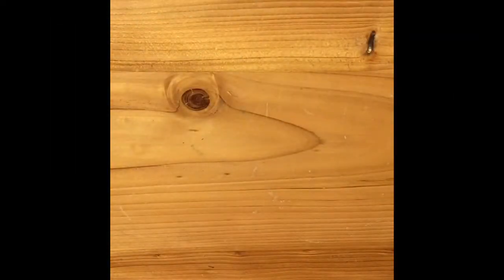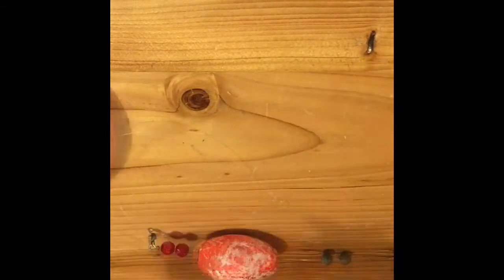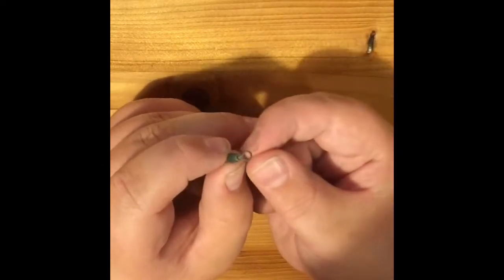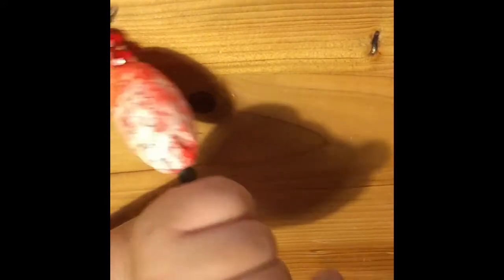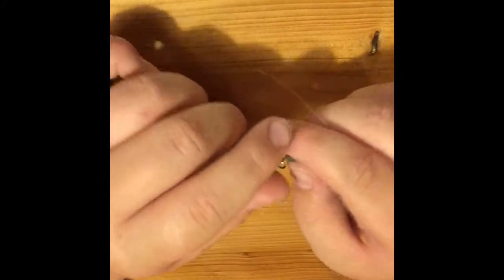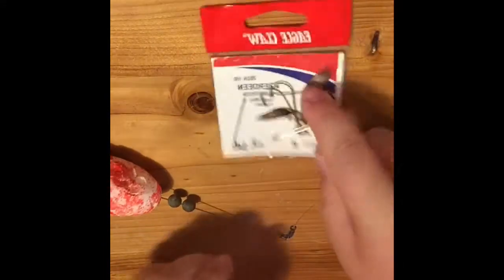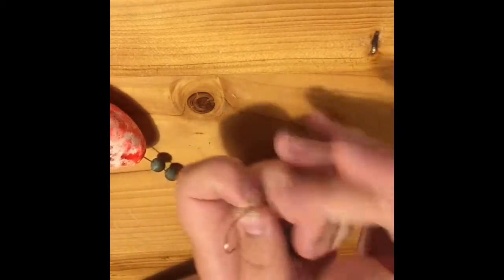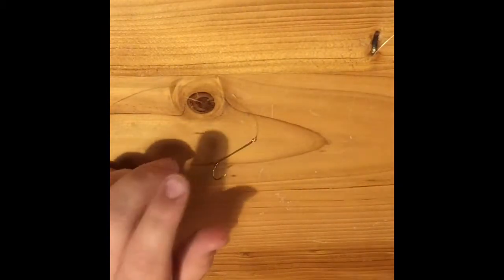How to make fishin rigs